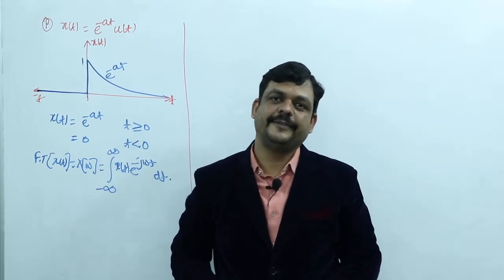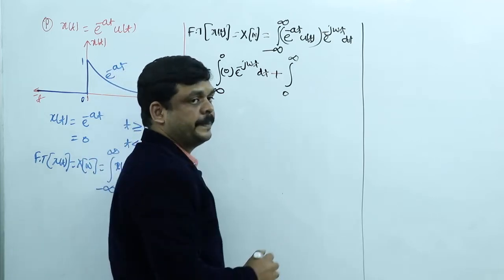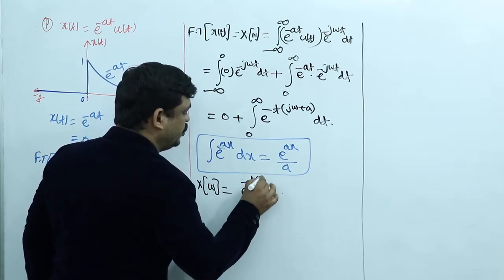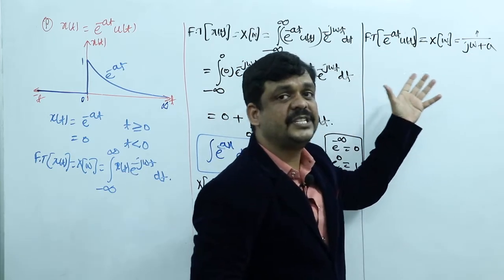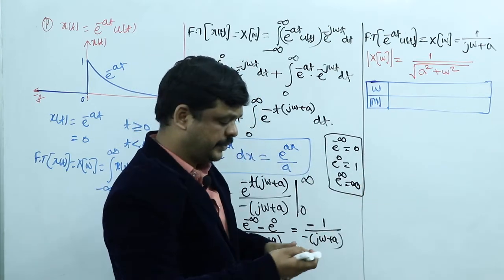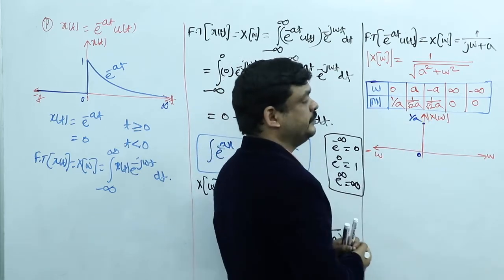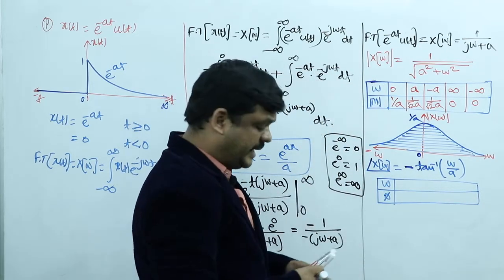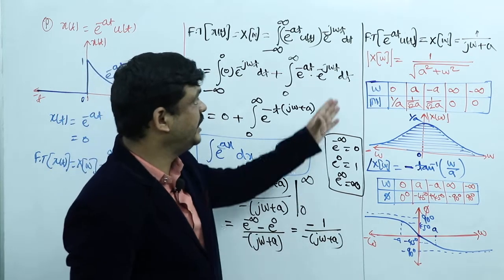FOURIER TRANSFORM of EXPONENTIAL SIGNAL